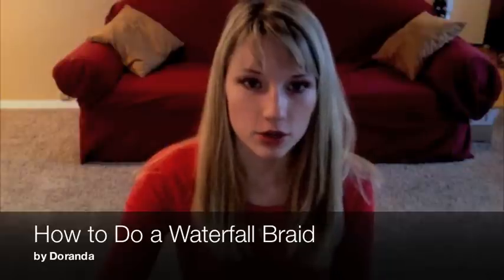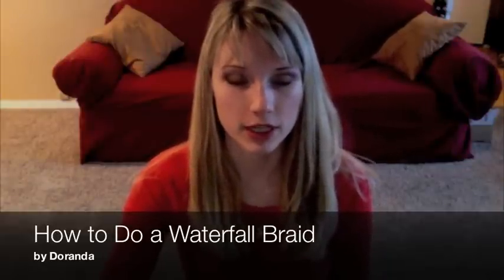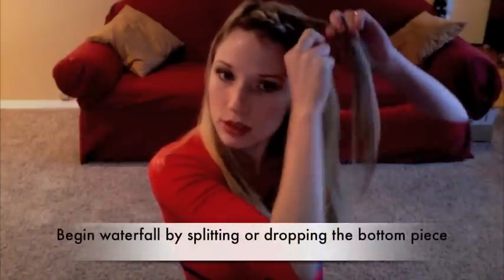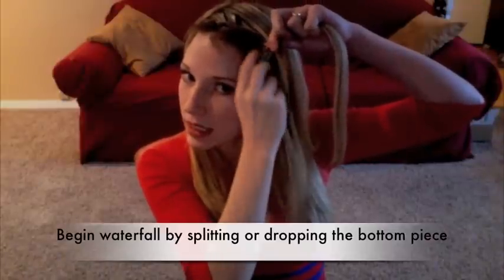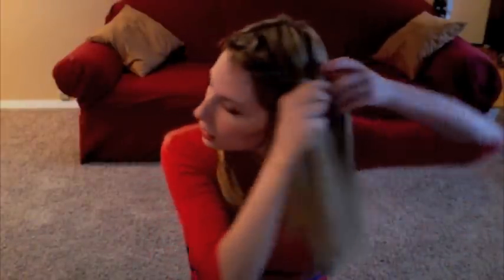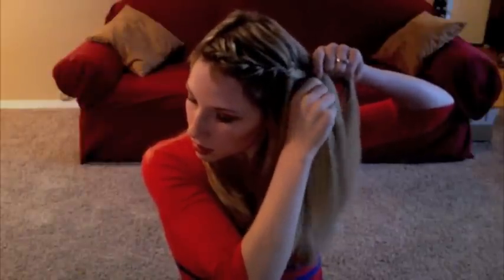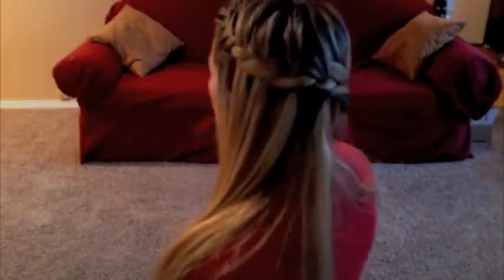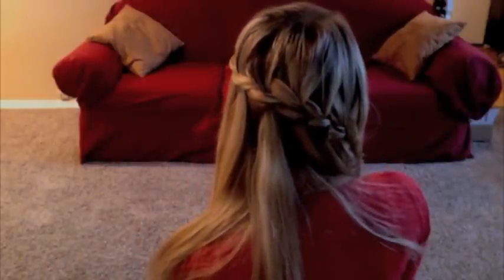Waterfal Braid tutorial start and finish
How to do a waterfall braid with our without bangs and two different ways to end it.  View my blog for more pix and info